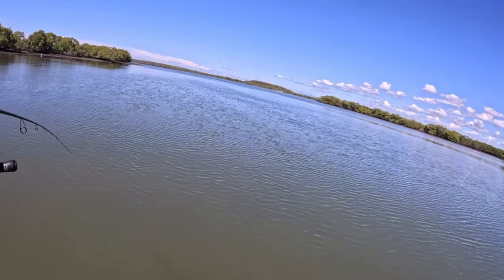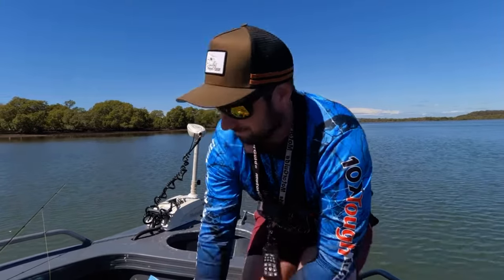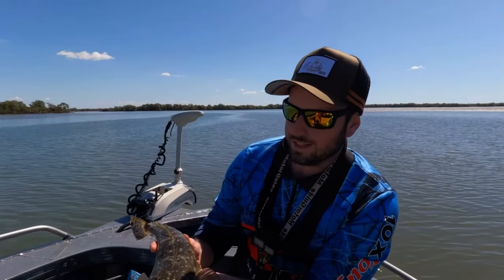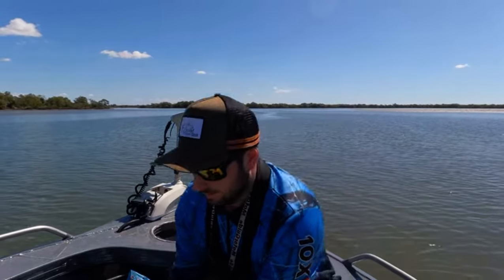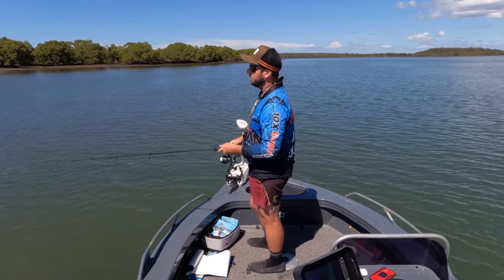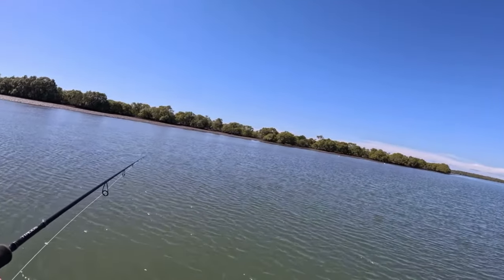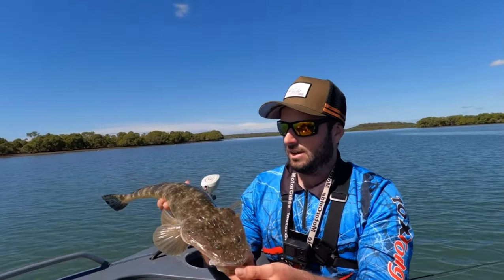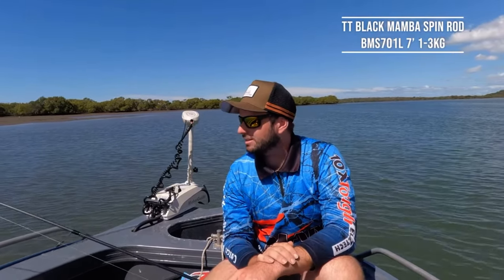Insane flathead bite, how to catch flathead on low tide !!! Goldcoast fishing !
Insane flathead bite at cabbage tree, a few tips and tricks to make your flathead fishing more successful!